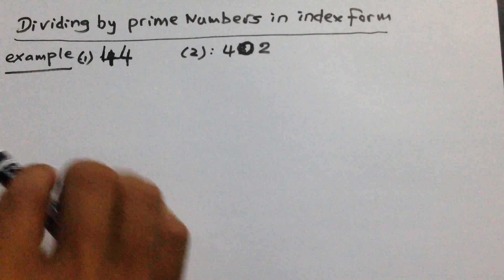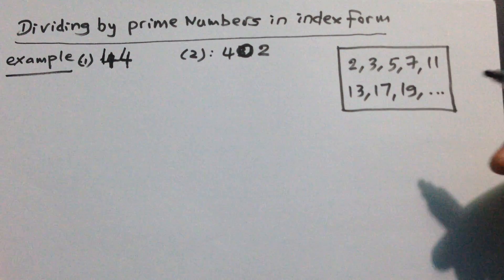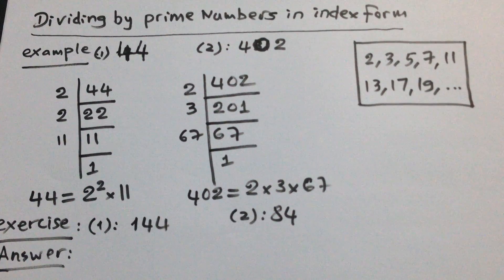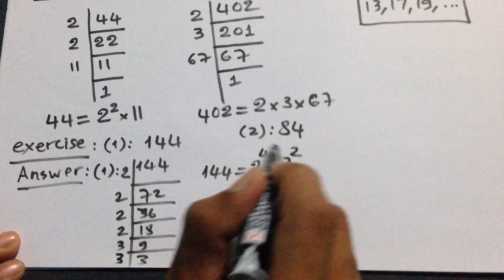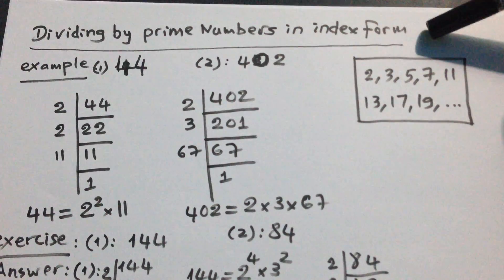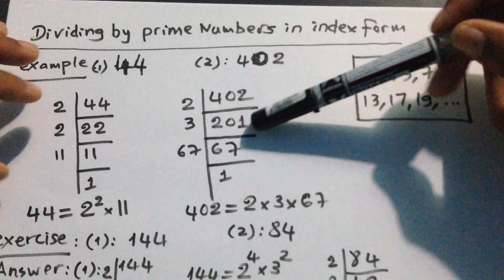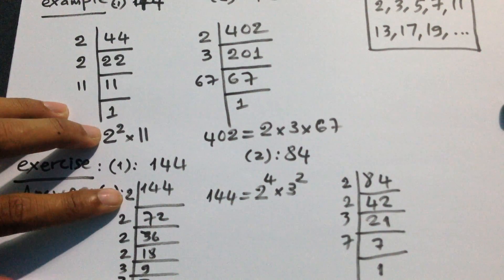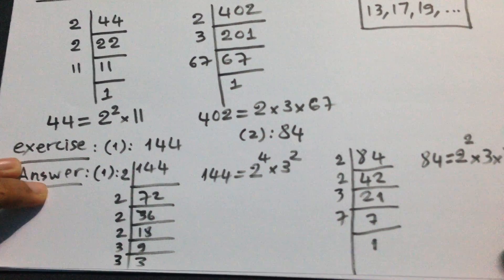(Video #1)How to Calculate with Index form correctly, index notation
I am Teacher Chamnan from Cambodia where Angkor Wat were built and located, and I am a Professor of mathematics in Khmer Language, Math in English and Math in French Language. I would like to share and distribute my good Knowledge, good experience, analysis, and creative in mathematics to all people  around the world. I am preparing many outcome fields in mathematics and all grades to make you understand clearly about math.
I would like to pray the gods that please help keep in safe and take care  my parents : BOUY PHANNY and MENG CHHUNTING at Heaven.
I finish mathematics master at Royal University of Phnom Penh with scholarship for two year from 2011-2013, I finish math bachelor+1 degree with scholarship at NIE National Institute Of Education and I finish mathematics bachelor at Royal University of Phnom Penh within Scholarship for 4 years. Form 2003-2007.
For Baccalaureate at grade 12 in 2003 with 99.376.
I also have the service for study online by my MESSENGER in ”facebook account”
It is that you are able to ask me the questions free BY COMMENTING BELOW MY VIDEOS.
Live Video and available to ask the questions at 4-5 AM in Asia
MORE USEFUL VIDEO HERE:
1. How to Define the index. What is index law.
2. How to define INDEX, index law
3. How to define the integer equal to number, index law
4. How to divide by prime numbers, index Notation
5. HOW TO WRITE number as the power of 2^n. And find n.

I hope that after you watch my video, then you can understand if you  have any things to ask Please Feel Free To Ask me, and study hard and know the way to study smart.
And please remember that DO THE BEST FOR YOUR WORLD, YOUR COUNTRY, YOUR FAMILY, YOUR FRIENDS, YOUR NEIGHBORHOOD, YOURSELF, AND THE UNIVERSE.
We follow the Key Word ”How to”, because it is necessary for all of you easy to solve the exercises and problem and It is also the good tricks to prove the problem.
mathematics questions, mathematics worksheets, mathematics formula, mathematics tricks
, mathematics games, mathematics grade 12, mathematics for kids, mathematics puzzle
 , math definition, maths formulas, maths full form, math definitions, math practice,
,teacherchamnanmathscienceteacher